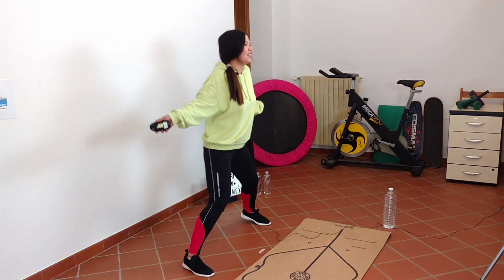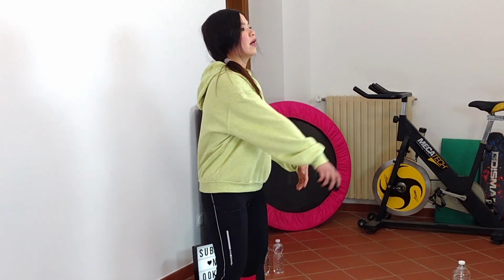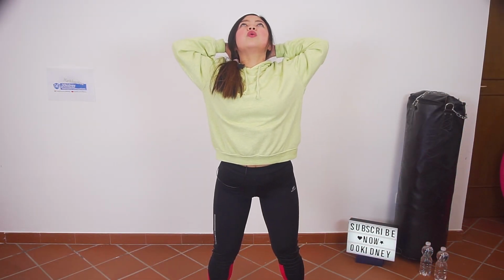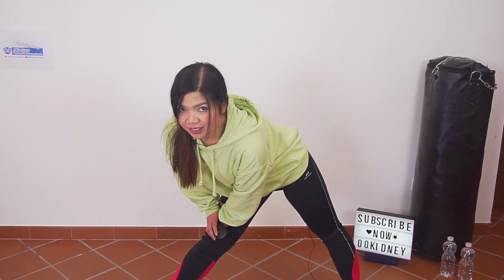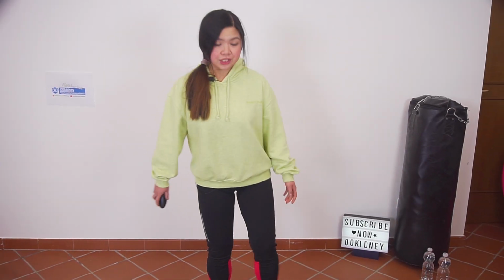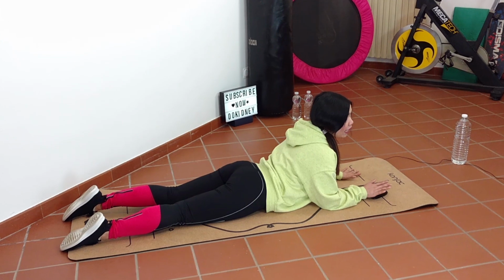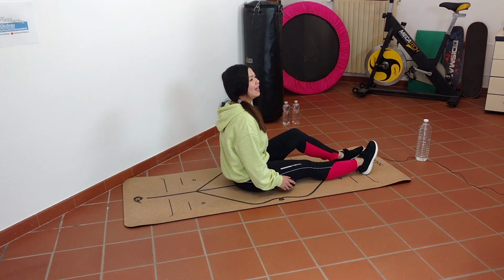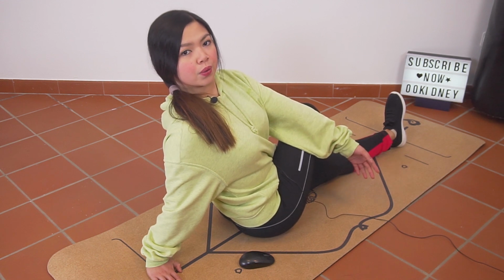Best STRETCH Routine for KIDNEYS | Do this Every Morning! (EASY)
Follow along with Katherine as she shows you the best 10 Min Stretch Routine to improve the Health of your Kidneys!
Because if you want your kidney health back, a healthy lifestyle is key!
And what's healthier than starting the day with some nice stretching?

You can do this easy routine every day, it's very easy and low impact. No gear needed!
Do This Stretch Routine every morning for increasing blood circulation and improve heart and vascular health!

My name is Katherine, if you are new here on 00kidney, welcome to our journey together to a better kidney health!

Timestamps:
Intro - 0:00
Warm up - 0:18
Neck stretch - 2:16
Shoulder stretch - 3:27
Elbows-Out Chest stretch - 4:32
Side stretch - 5:22
Hamstring stretch 1 - 6:37
Hamstring stretch 2 - 7:48
Cat Cow Stretch - 8:53
Sphinx Pose - 10:10
Butterfly stretch - 11:37
Alternating back stretch - 12:33
Thank you for watching! - 14:19

This is a whole body stretching you should do every morning!
And when I say every morning, I mean it!
We need to do exercises that stretch our body and increase our flexibility every single day because stretching is one of the best ways to prevent the most common back pains, but also joint and muscle pains
And, if that's not enough, stretching can also help with heart health!
studies have shown that, just like aerobic exercise, stretching is going to help the arteries… stretch!
And this is incredibly useful for the health of your kidneys too!
Just make sure you have a yoga mat or a soft surface to stretch on, even a rug would suffice